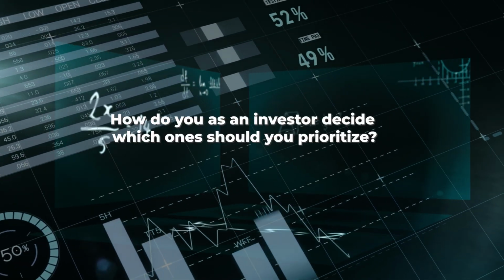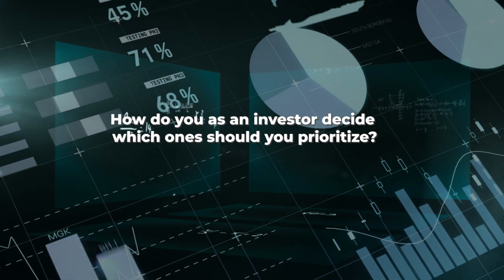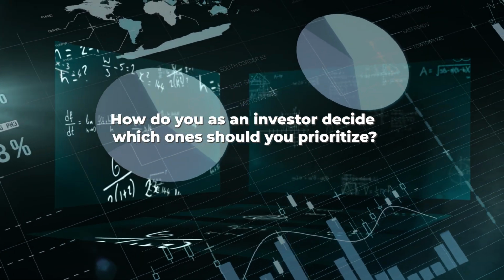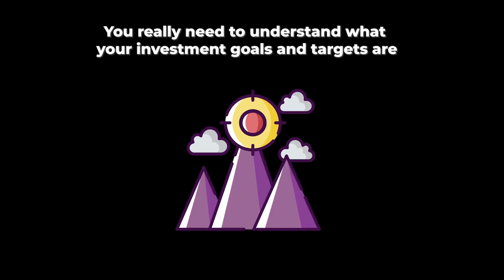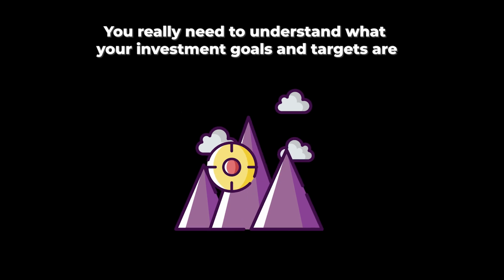Multifamily Real Estate Analysis | The Return Metrics You MUST Know!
👉Are you interested in investing in multifamily assets that have created indestructible wealth for generations without all the active daily duties?

✅ Looking to buy and operate your own investment projects? Check out my free BRRRR excel analysis tool that I've used to analyze my deals as I grew my portfolio!